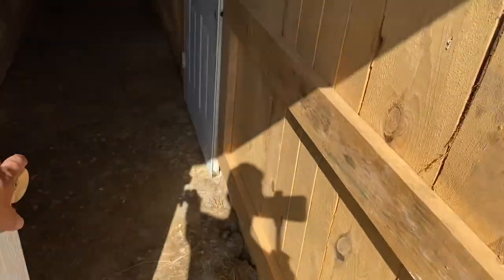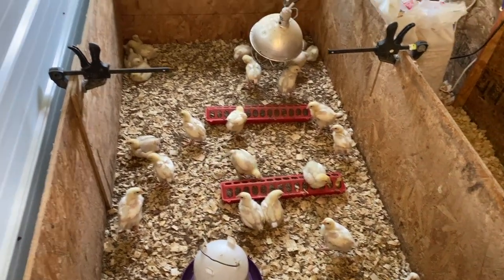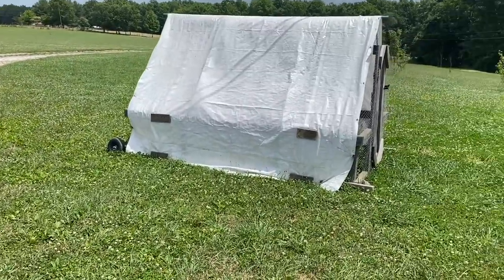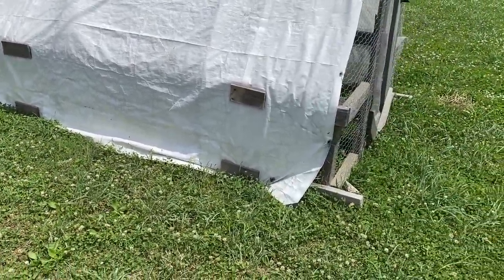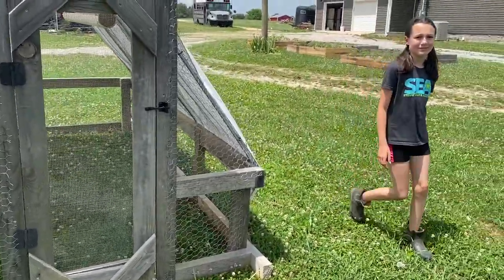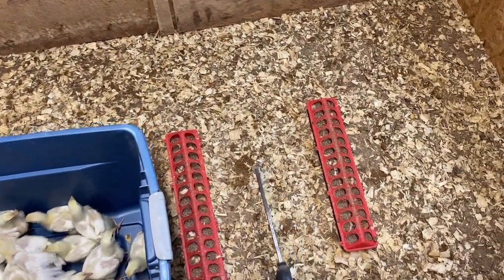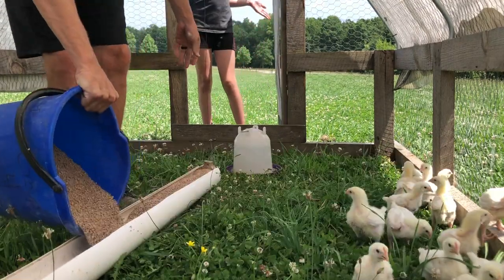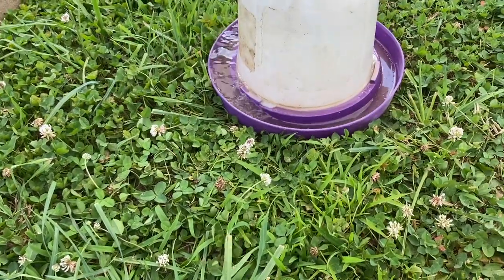The main reason we raise Cornish Cross meat chickens? 5000 Subscribers!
We are going into our 3rd year of raising Cornish Cross meat chickens.  In today's video we talk about the main reason the we chose cornish cross chickens over all the other meat chicken breeds.
Also this week we hit an awesome milestone on our channel this week, 5000 subscribers!!  Stayed tuned till the end of the video to enter in our free "make the change" t-shirt give away.

Egg Trays
heat lamps
chicken feeder
chicken waterer
Natural Worming supplies: